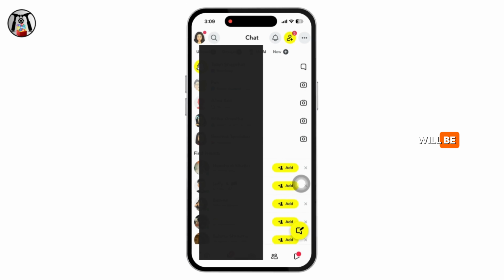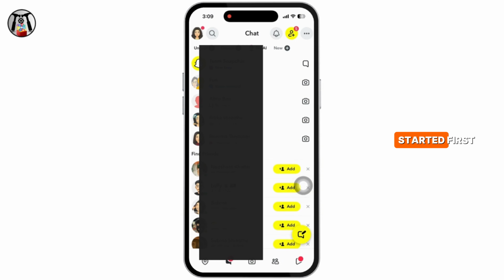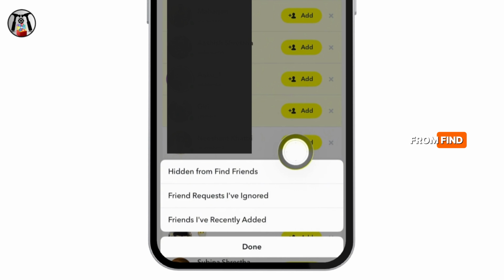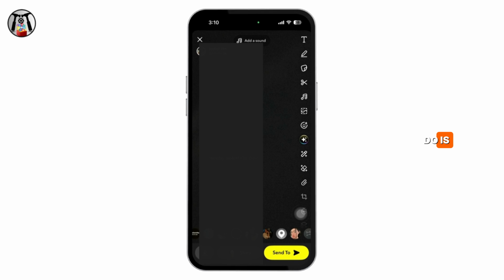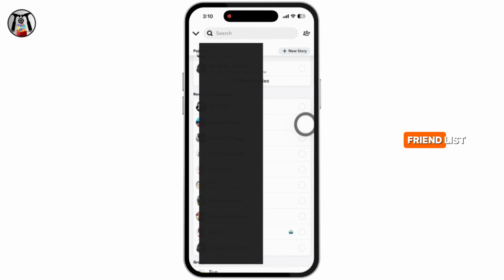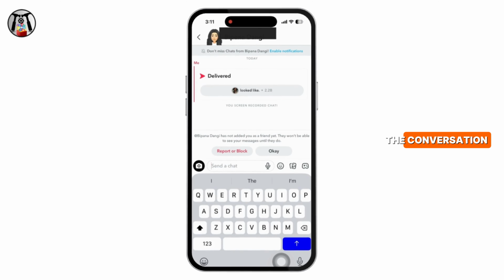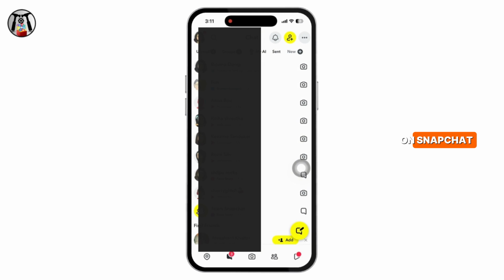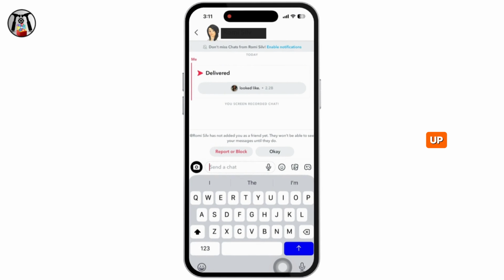How To Check Friend Requests You Sent On Snapchat 2026 | Pending Requests Guide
In this video you will learn HOW TO CHECK FRIEND REQUESTS YOU SENT ON SNAPCHAT easily.

Snapchat does not directly show a “sent requests” list, but there are simple ways to check who you’ve added.

✔ Launch Snapchat app
✔ Go to the Chat/Messaging screen
✔ Tap the “Add Friends” icon (top right)

⚠️ Important note:

Snapchat does NOT currently show a full list of sent friend requests in settings.

📩 Step 2: Check through interactions

✔ Send a snap to multiple friends
✔ Tap “Send To” and view your friend list

Then:

✔ Go back to chats
✔ Open conversations with users you suspect

❗ Step 3: Identify pending requests

If the person hasn’t added you back, you may see:

✔ “This person has not added you as a friend yet”
✔ Or similar pop-up message

This confirms the friend request is still pending.

🔍 Step 4: Manual verification

✔ Check each conversation individually
✔ Look for “not added you back” message
✔ This helps identify pending requests

So if you are searching HOW TO SEE SENT FRIEND REQUESTS ON SNAPCHAT 2026, this is the closest working method.

Timestamps:
0:00 – Introduction
0:08 – Open Snapchat
0:18 – Add Friends Section
0:28 – Important Limitation
0:38 – Check Through Chats
0:55 – Pending Request Check
1:05 – Final Step 2026